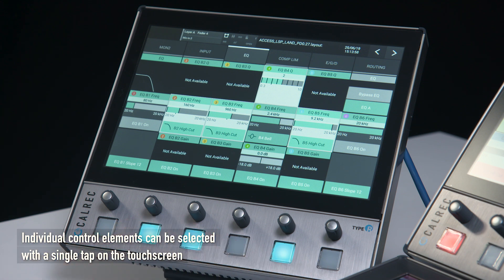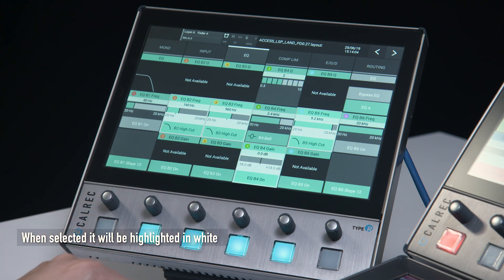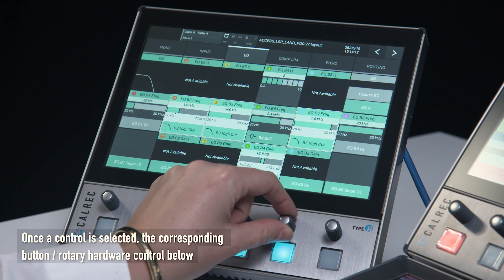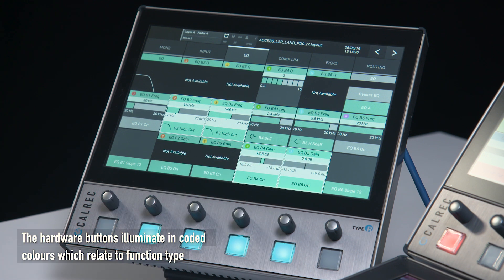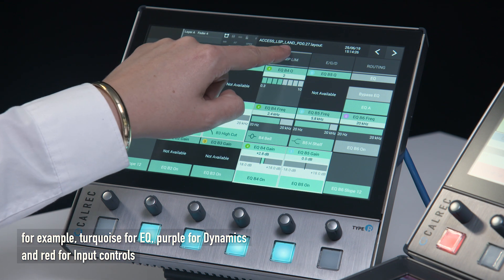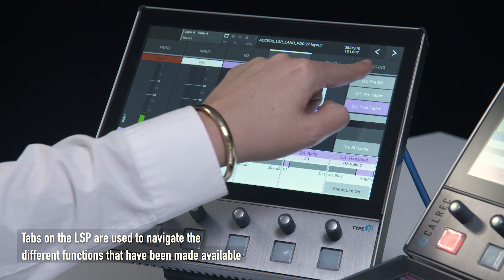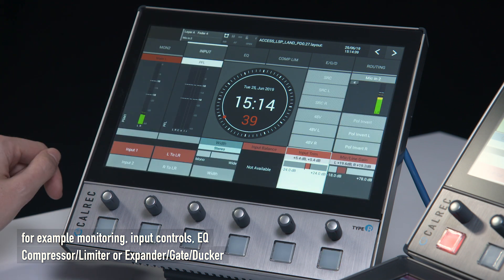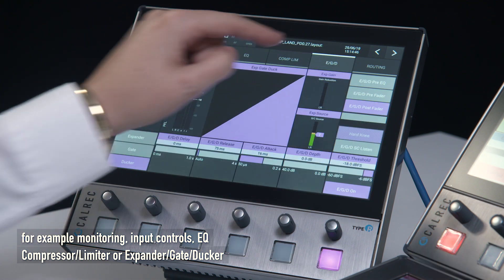Type R LSP: tabs and rotary button assignments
Type R is a modular, expandable, IP-based mixing system from Calrec Audio. It utilises standard networking hardware and soft panels which can be tailored to operator needs. Learn how to assign functions on the Large Soft Panel (LSP).